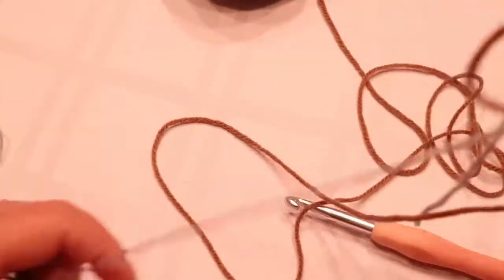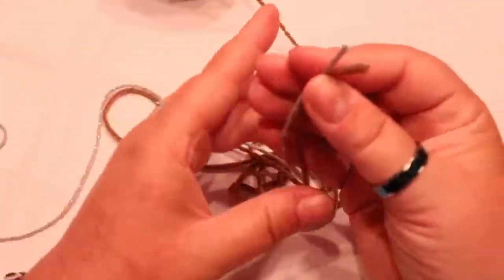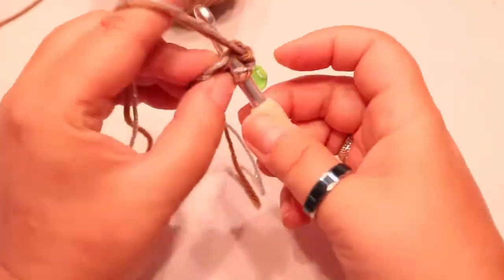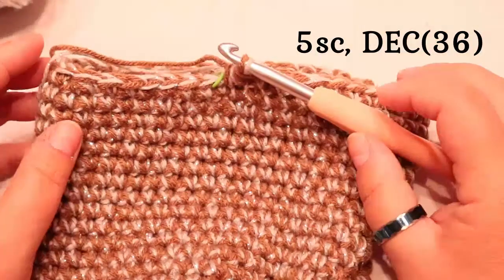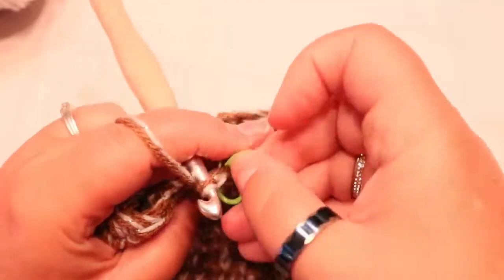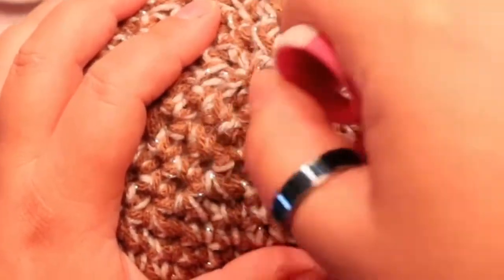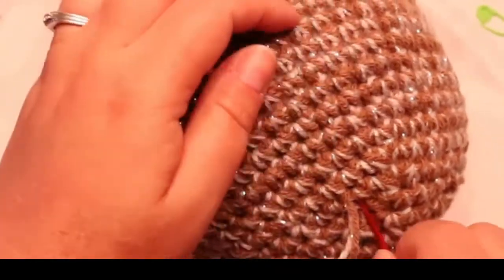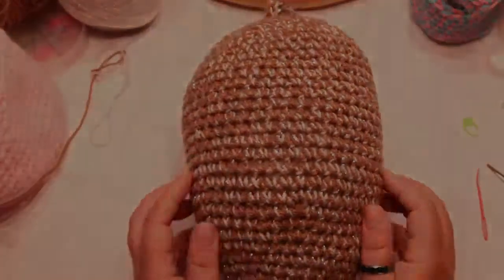The FAKE Hornets Nest